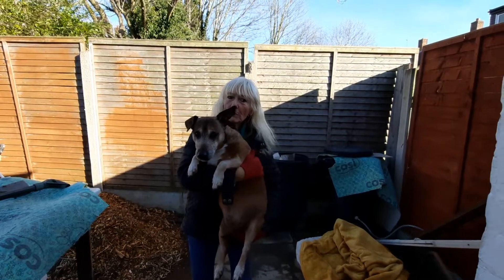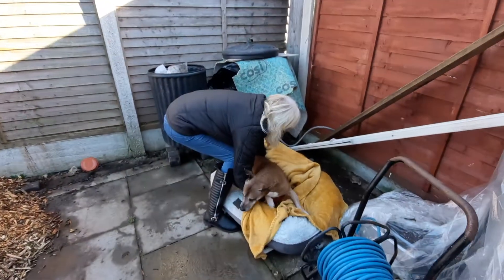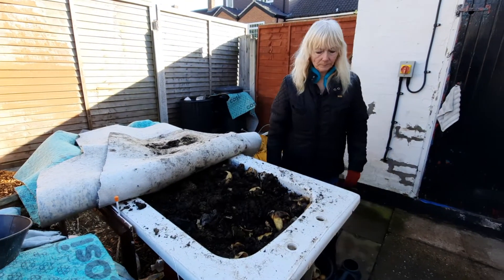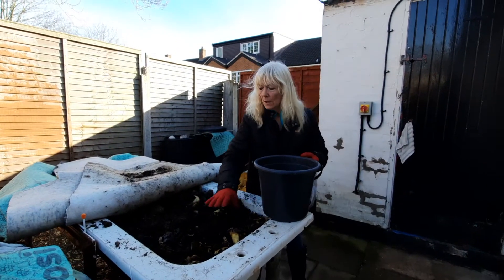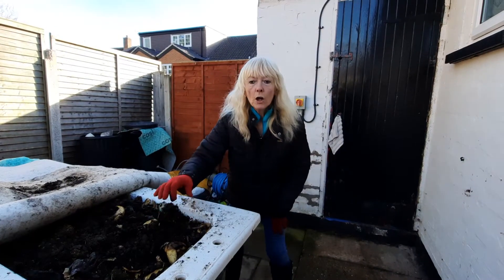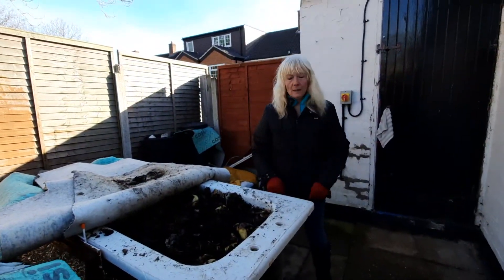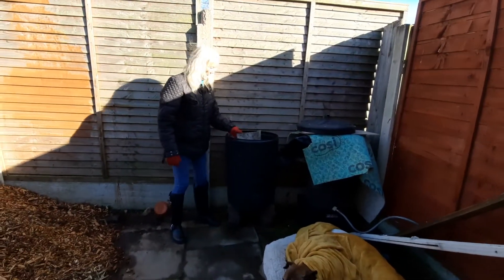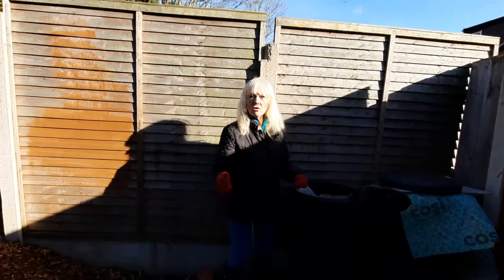WORM FARM MAKES LYCHATE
Compost worm farms transform household waste into a resource, a very valuable resource, a nutrient-rich fertilizer (liquid and solid) while also closing the loop on food waste cycles in households.

Compost worms are a great way to make your own fertilizer for organic gardening, and they are equally as good for recycling food waste at home. The system will continuously create both liquid and solid fertilizer and close the food-waste loop.